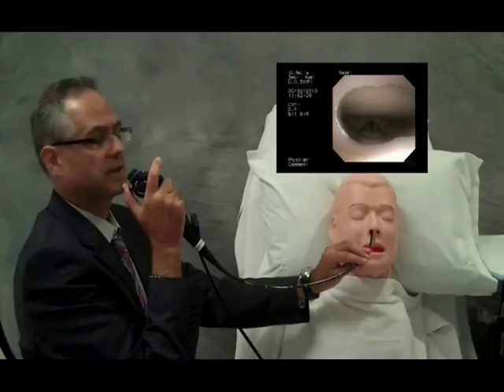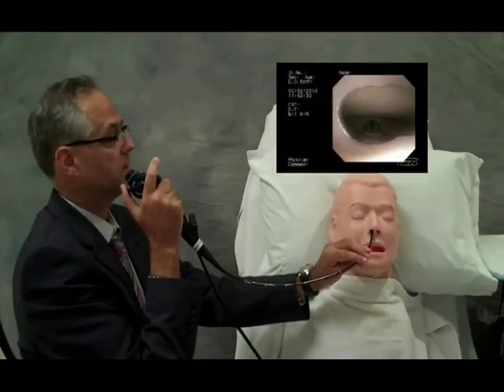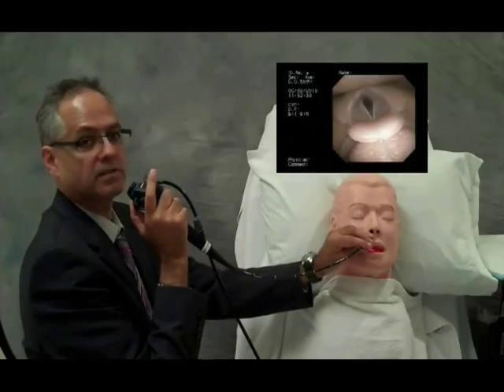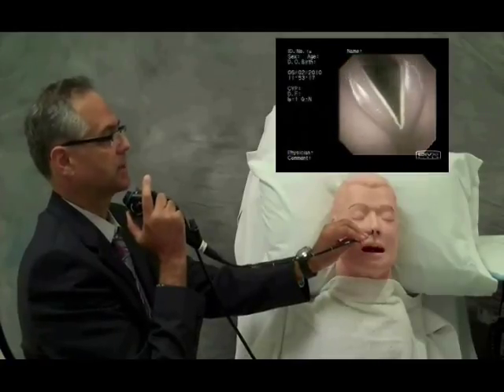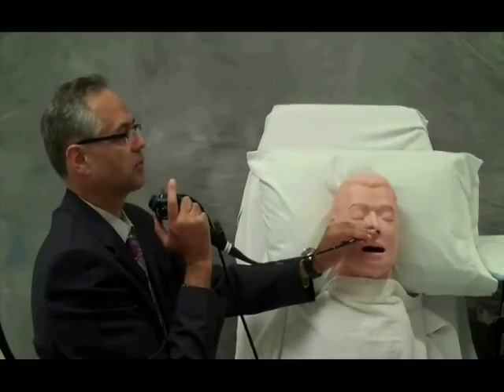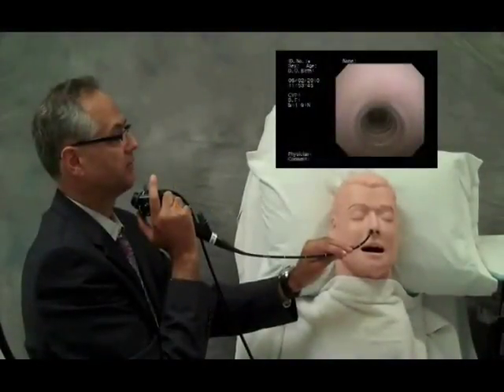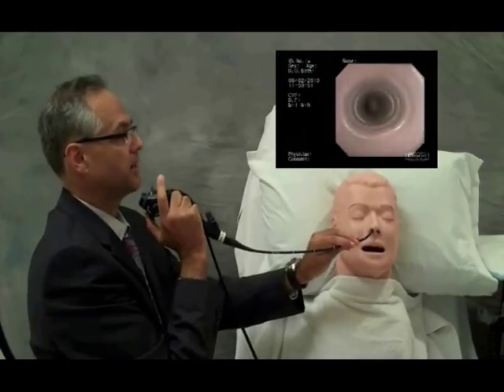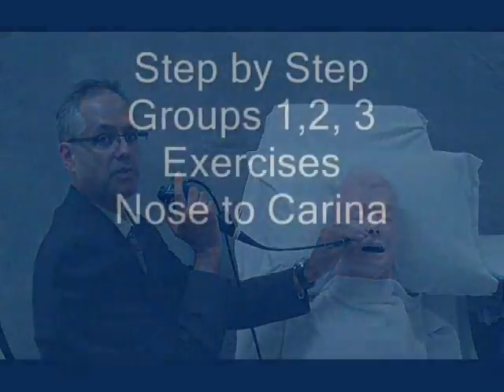Bronchoscopy Step by Step Details Lessons 1-3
First of several lessons showing how to perform flexible bronchoscopy.

1. Democratization and Dissemination of Knowledge.
2. Diminishing the burden of procedure-related training.
3. Uniformization of educational content and methodologies.